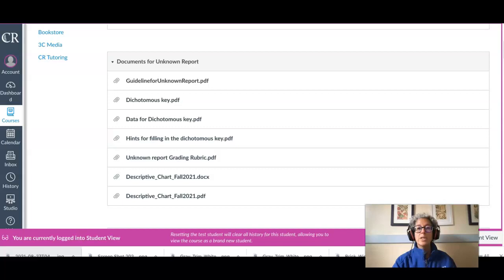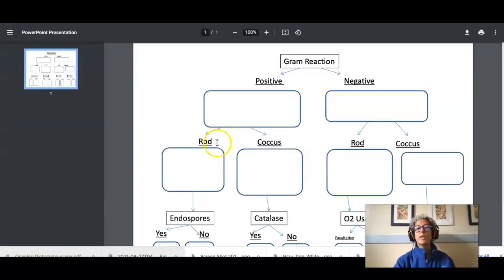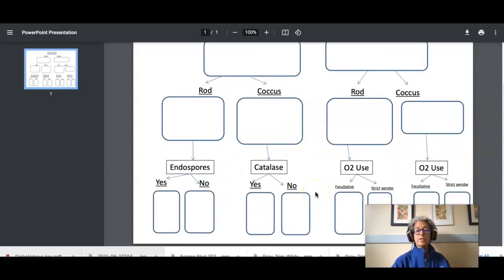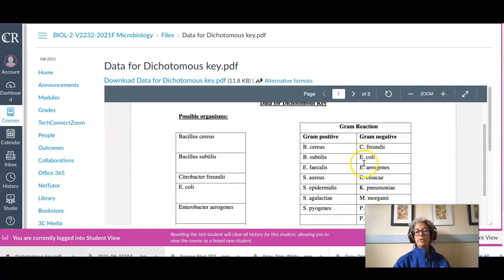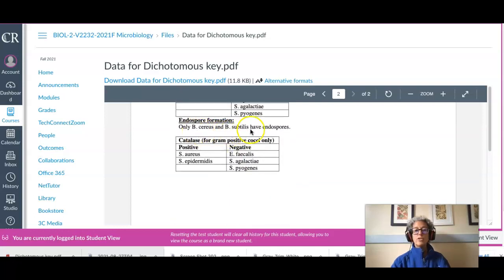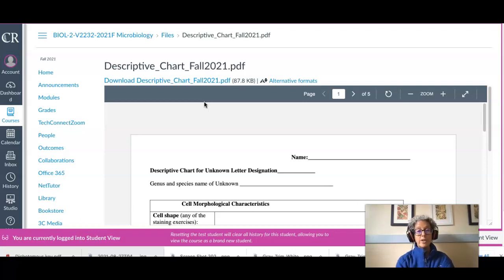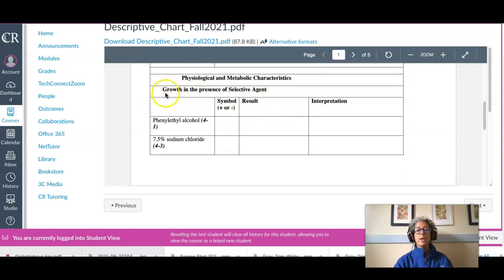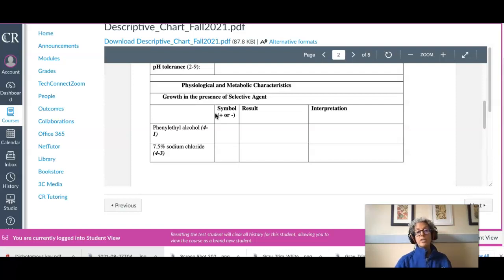Intro to UNKNOWN bacterium assignment